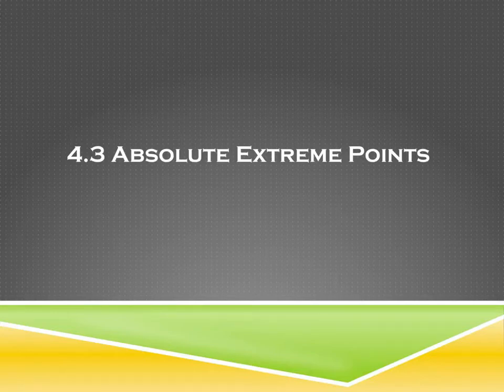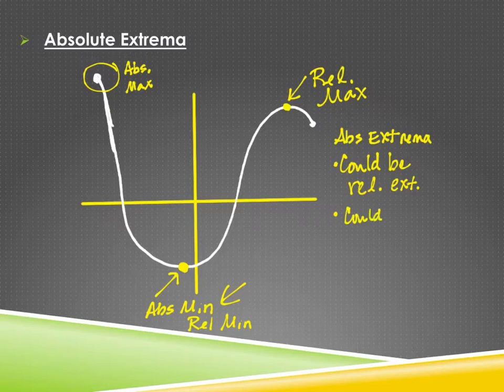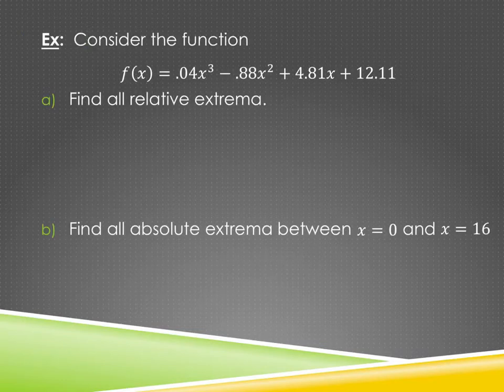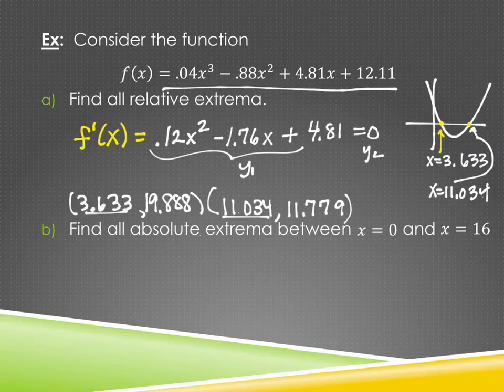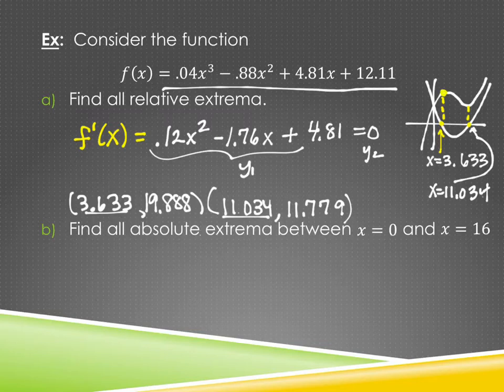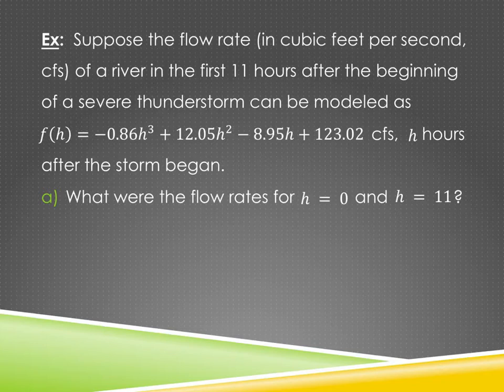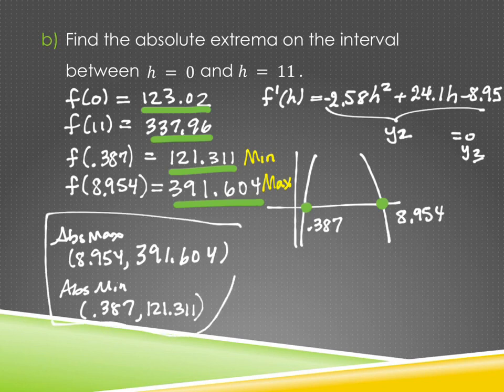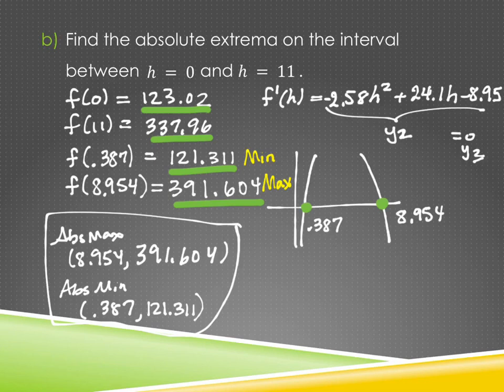4.3 Absolute Extreme Points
Business Calculus, Fall 2020